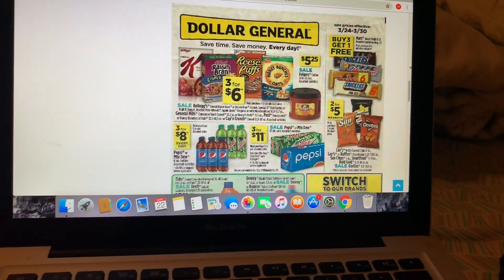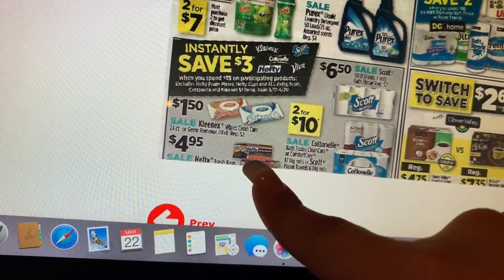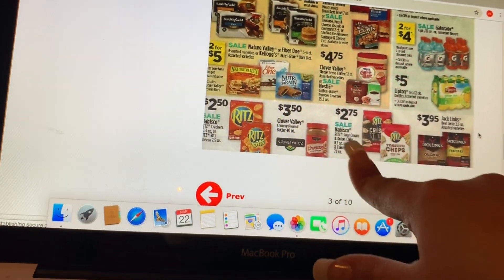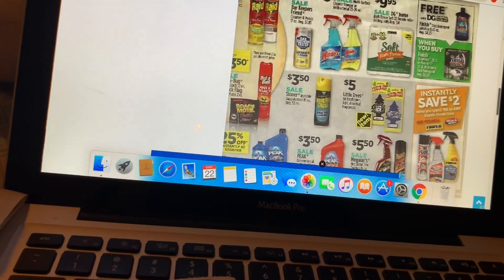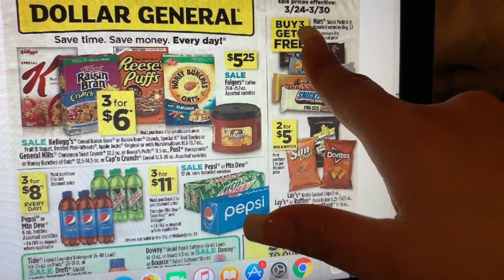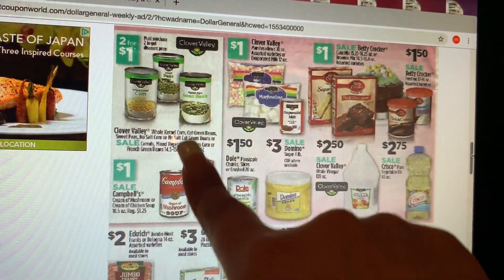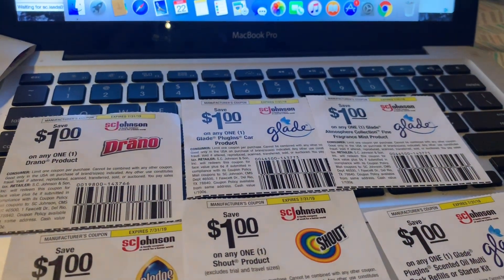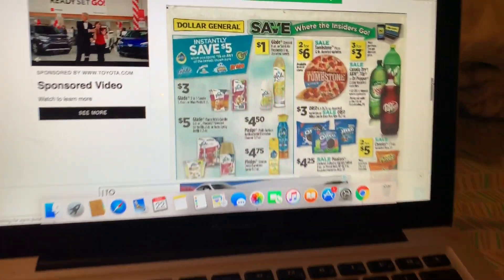Dollar General Early add preview 🔥Instan saving/ Prevista circular Nuevo ahorro instantáneo